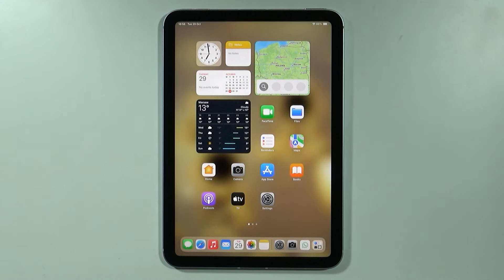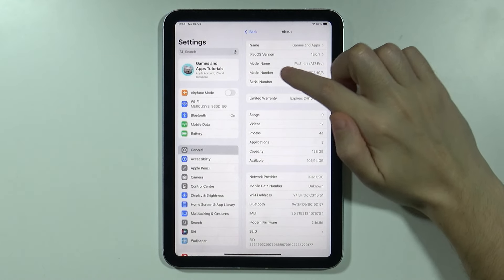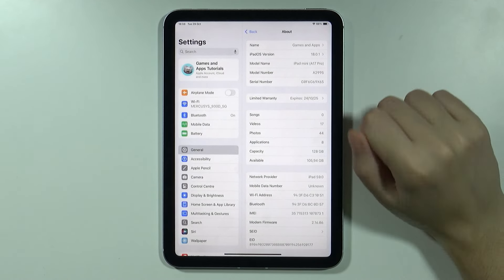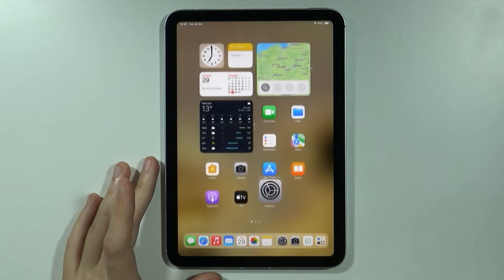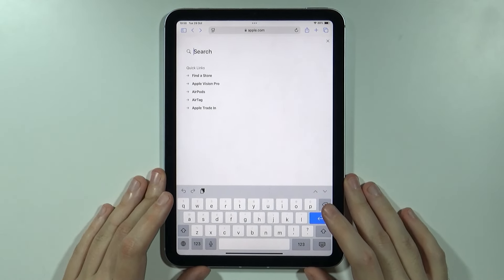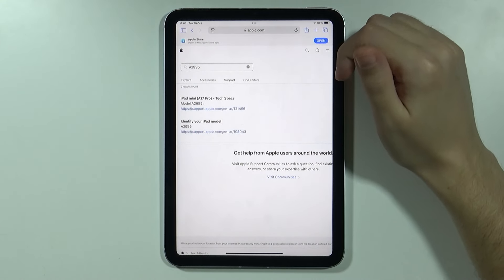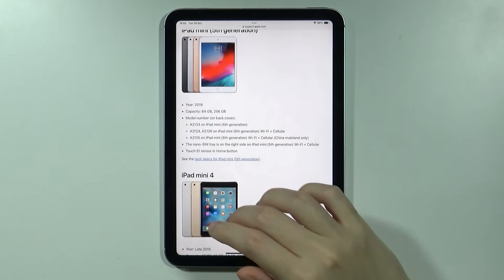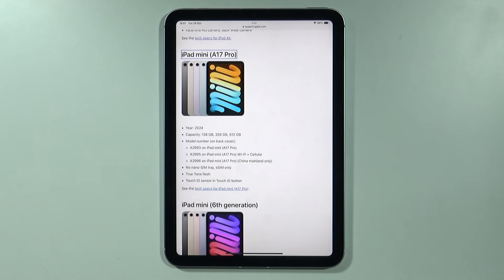How to Check How Old is Your iPad?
Learn how to determine the age of your iPad by checking its serial number and warranty details. Find out when your device was manufactured and get insights into its software support and expected performance lifespan.